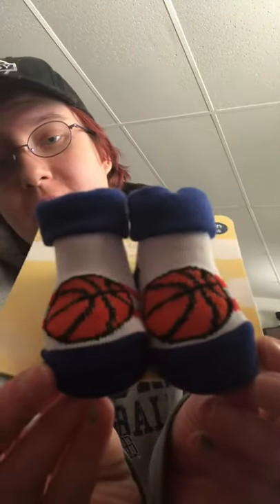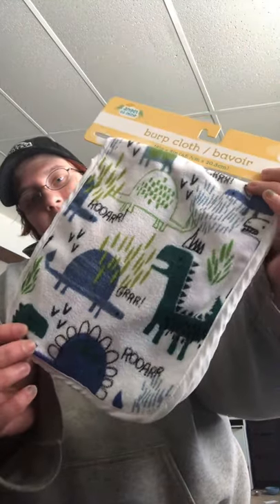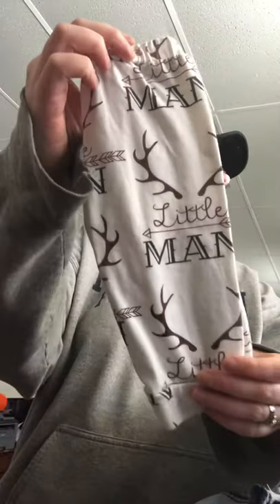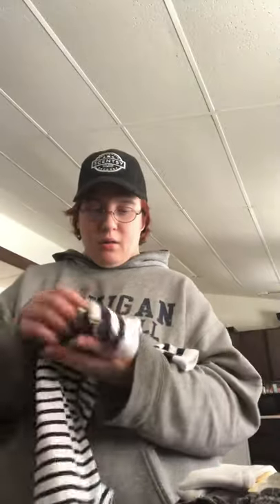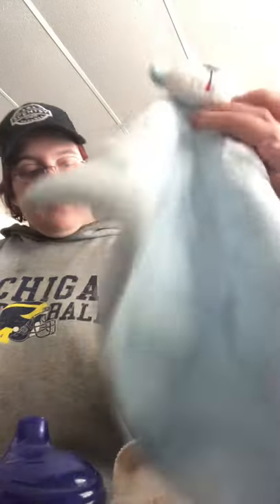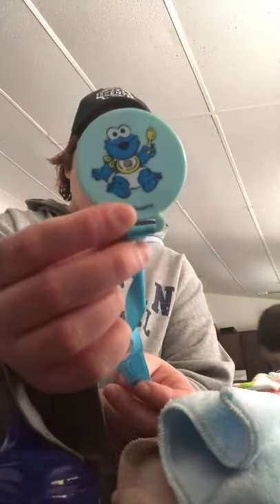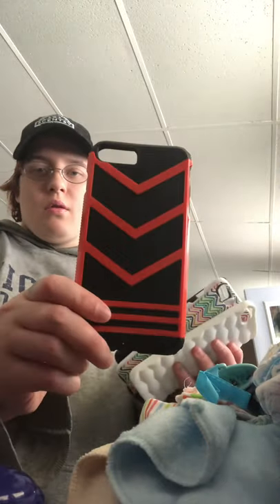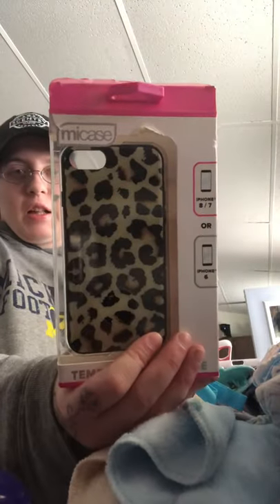Swap with my sweet lullaby’s nursery